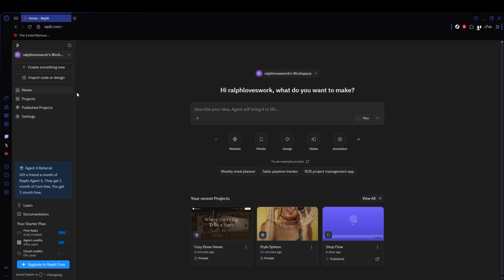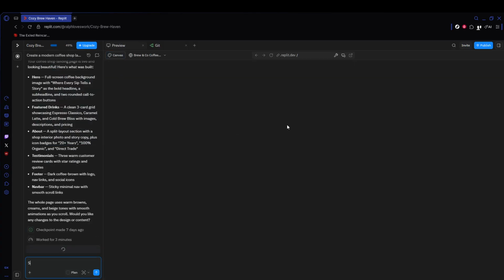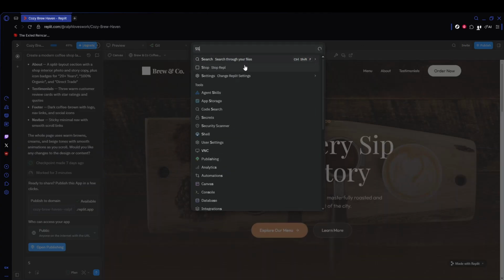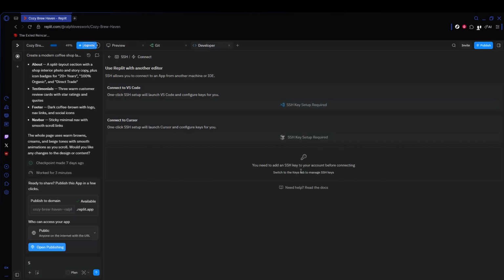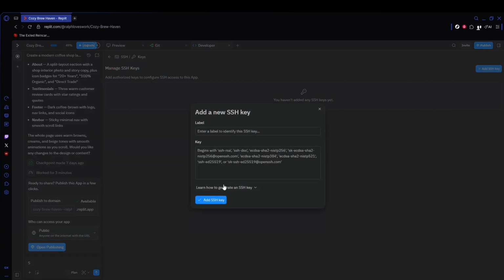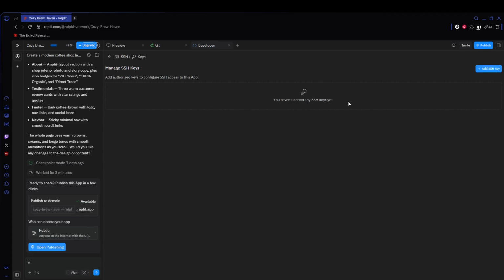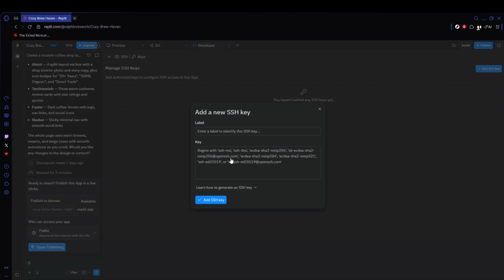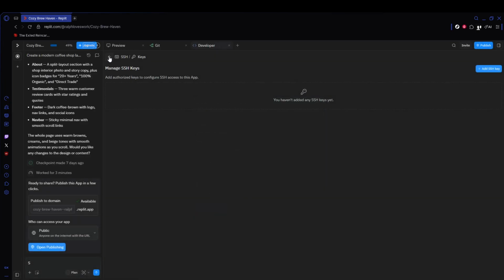Cursor AI Tutorial - How To Connect Cursor AI To Replit Using SSH [Step By Step Guide] [2026]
In today's video we cover Cursor AI Tutorial - How To Connect Cursor AI To Replit Using SSH [Step By Step Guide] [2026]